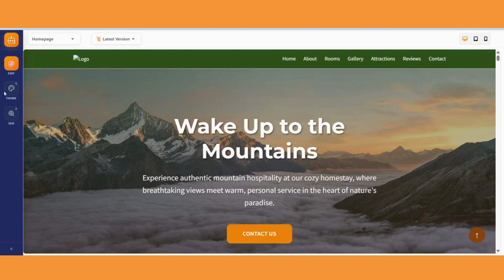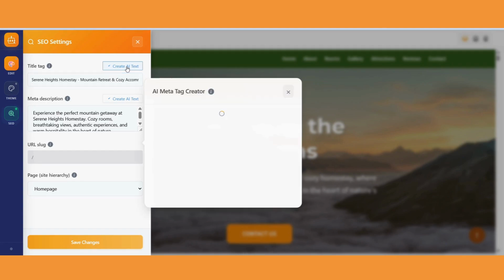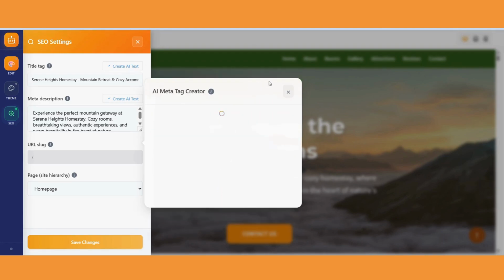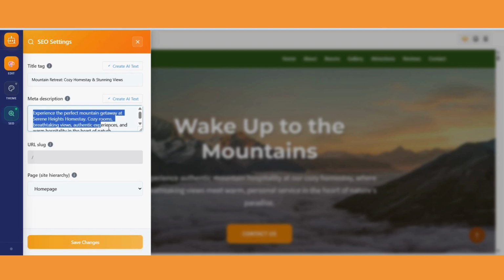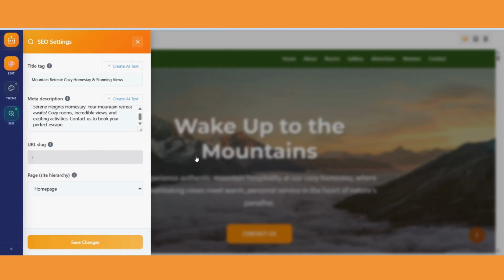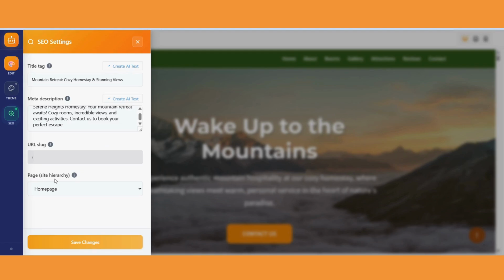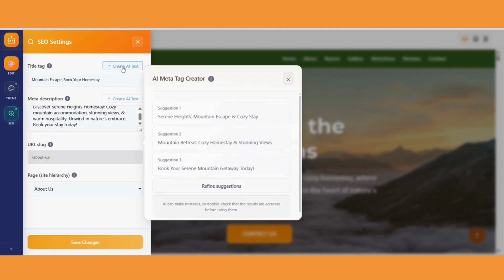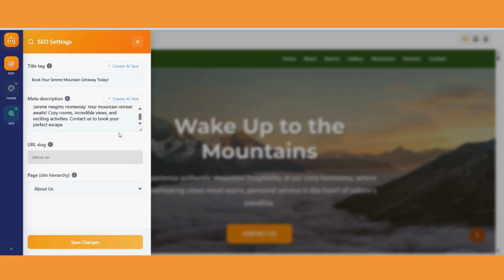How to Create SEO Meta Titles and Descriptions Using AI | OfficeIQ Studio Tutorial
Optimize your website’s SEO effortlessly with OfficeIQ Studio. In this tutorial, learn how to create AI-generated meta titles and descriptions to improve your website’s visibility and ranking on search engines.

With OfficeIQ Studio, you can:

Generate SEO-friendly meta titles and descriptions using AI

Get multiple AI-powered suggestions to choose from

Refine content for better targeting and higher search rankings

Manage slugs and page hierarchy for improved SEO structure

OfficeIQ Studio makes SEO optimization quick, simple, and efficient — no technical expertise required.